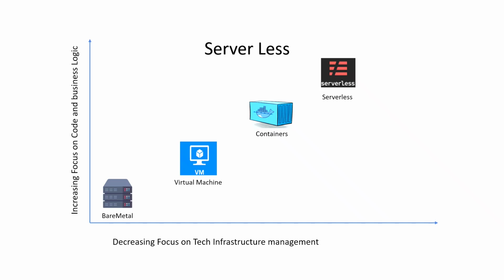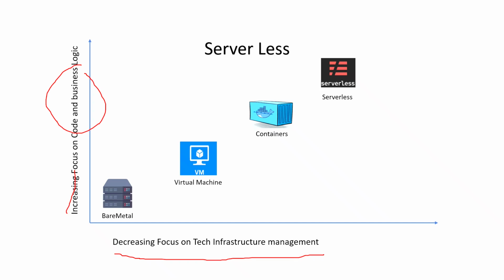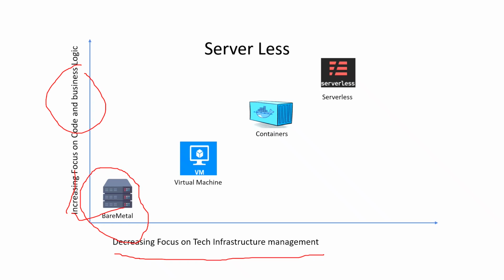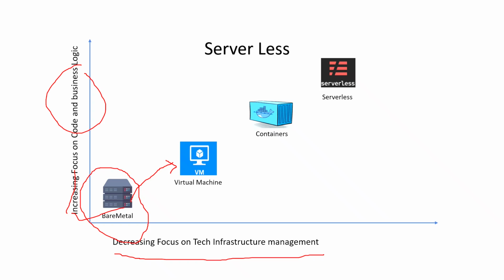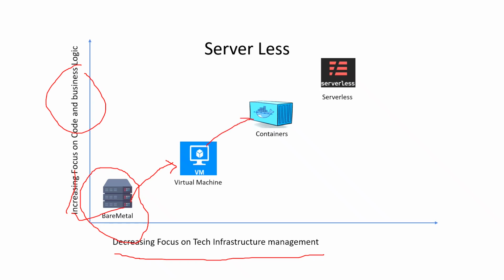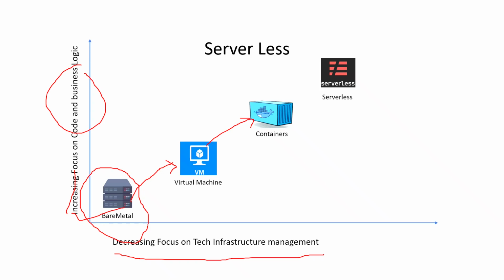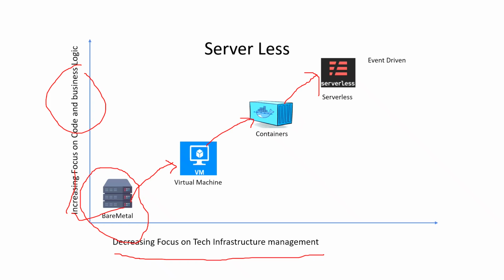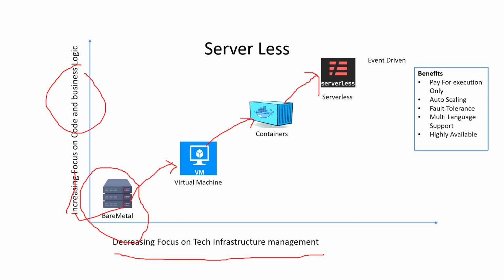What is serverless ?